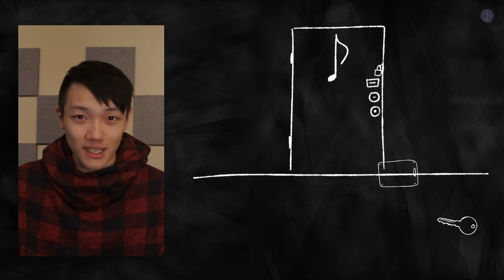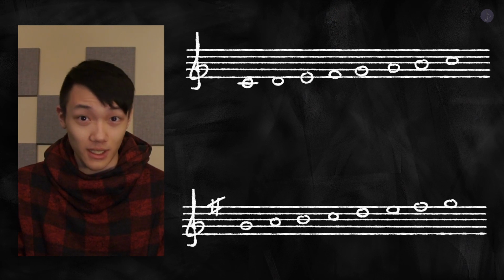What is the Number System?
Jo explains how the number system could be useful in worship and beneficial to communication between team members and changes on the fly.

“King of Kings” Words and Music by Brooke Ligertwood, Jason Ingram, Scott Ligertwood
Used by Permission. CCLI License #3093568